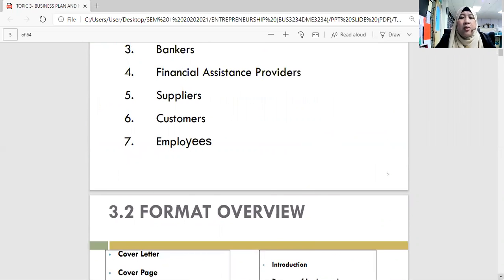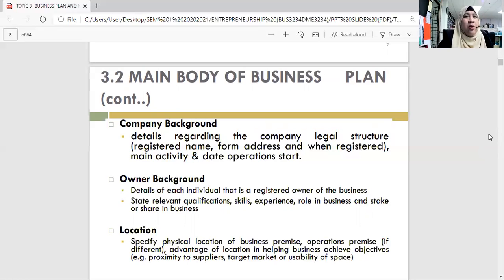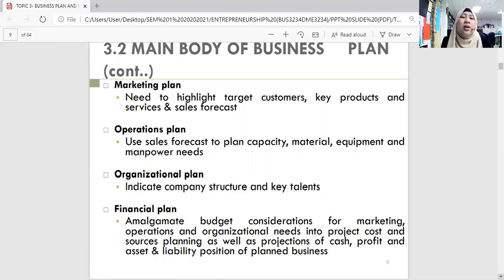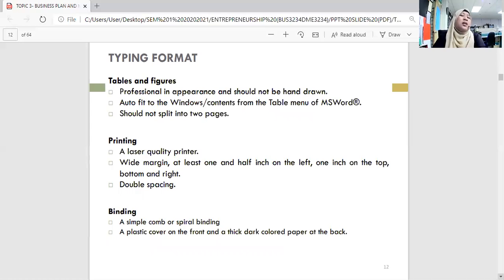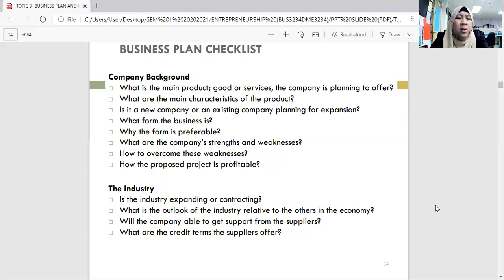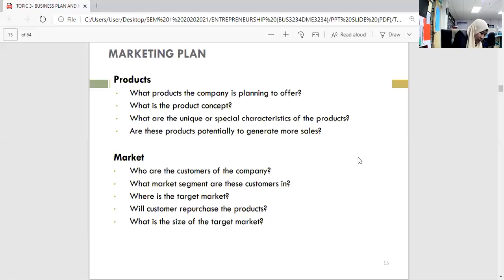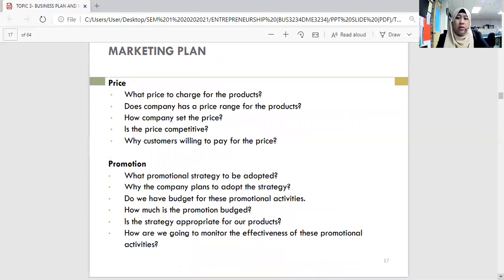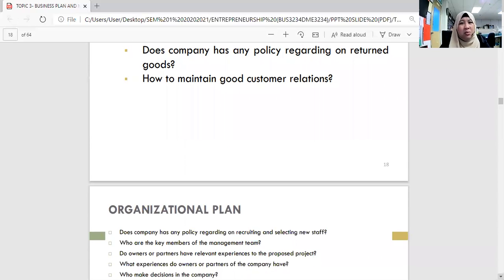TOPIC 3 BUSINESS PLAN AND MANAGEMENT OF SMALL BUSINESS PART 2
As Salamualaikum and Good Day,
As attached the video for Topic 3 (live lecture 26/08/2020) PART 2 for the  lecture.I hope anything inquires please shoot your questions in our group whatsapp.